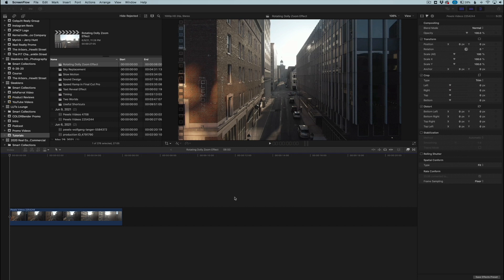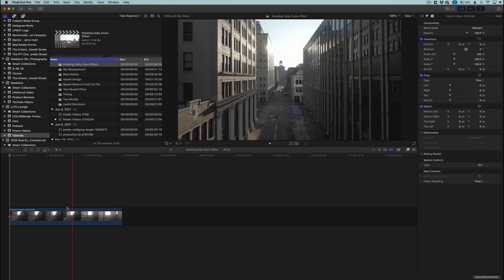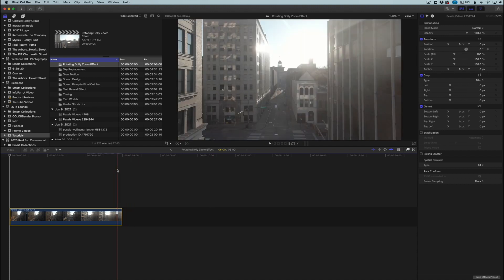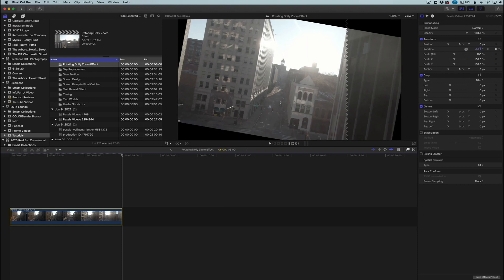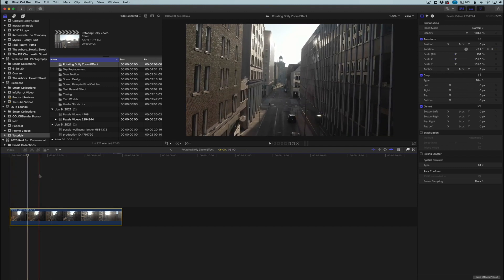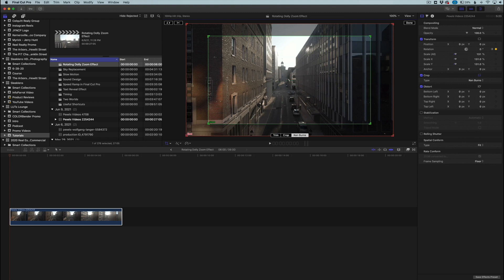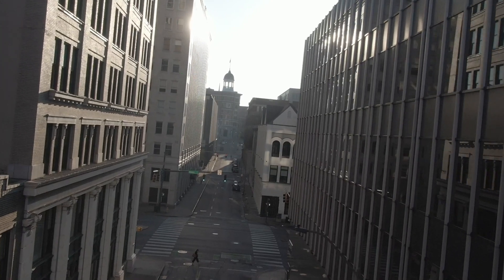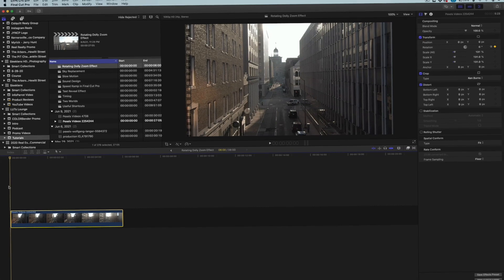Vertigo Dolly Zoom Effect in Final Cut Pro X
In this updated Dolly Zoom video, I show you how to create a rotating or Vertigo, Dolly Zoom Effect in Final Cut Pro X.